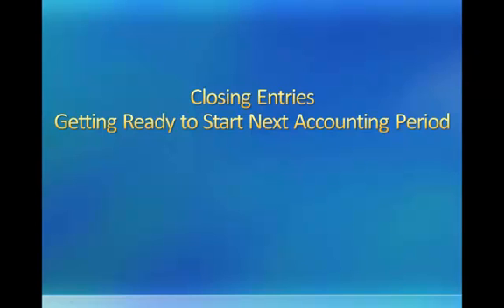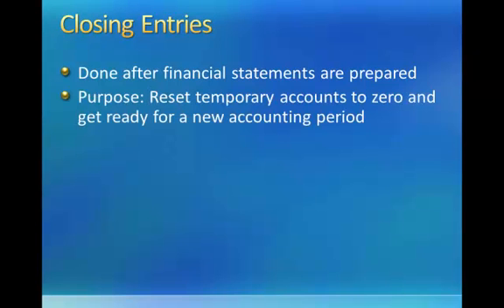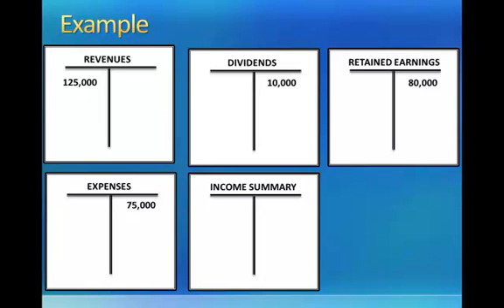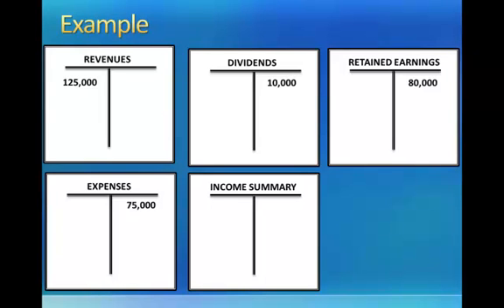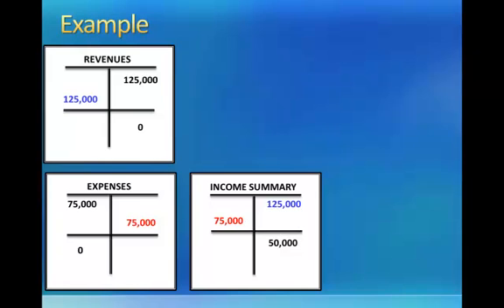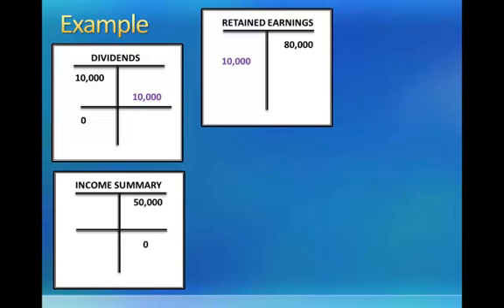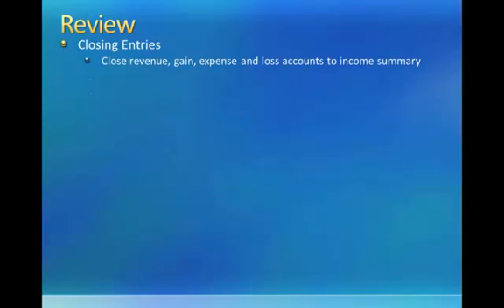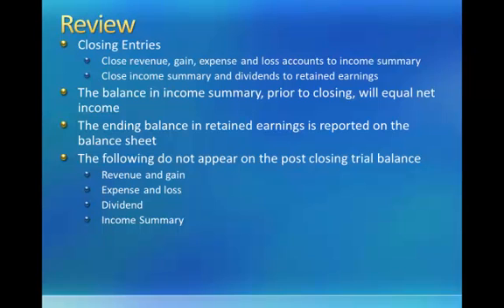5.2 Closing Entries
Closing Entries